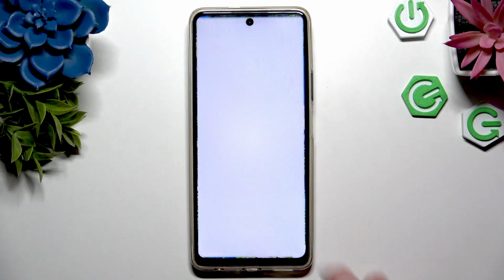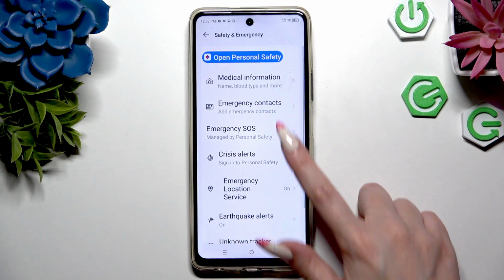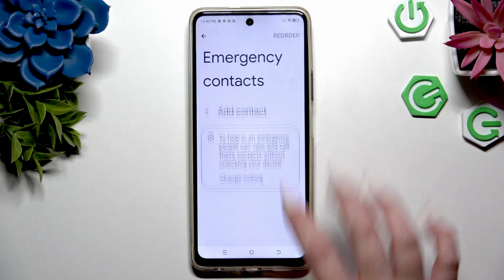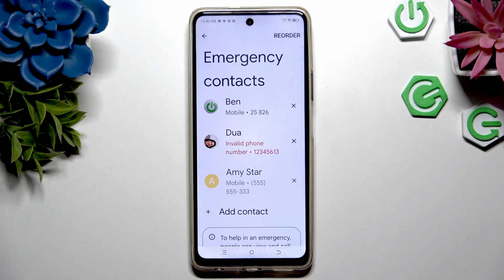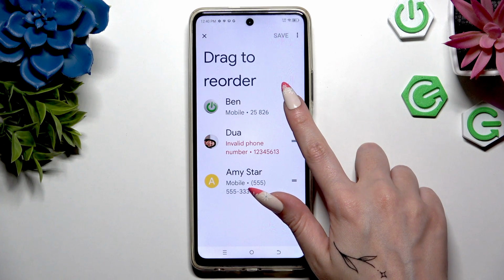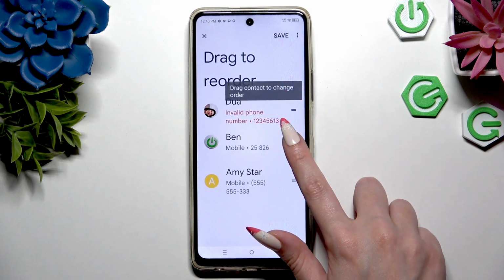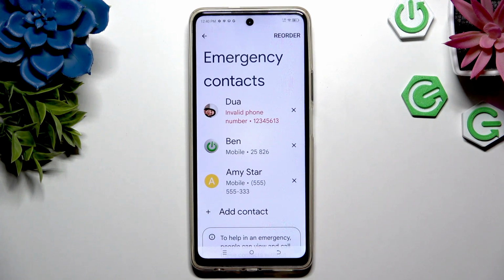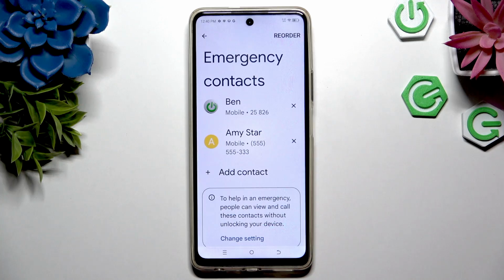TECNO Spark 20P – How to Add Emergency Numbers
Learn how to add emergency numbers on your TECNO Spark 20P quickly and easily. In this video, we show you step-by-step how to set up emergency contacts using the Safety and Emergency settings. You’ll see how to add, reorder, and remove emergency contacts so you can keep your important numbers accessible in case of an emergency. This guide is perfect for anyone who wants to make their TECNO Spark 20P safer and more secure by having emergency numbers ready at all times. Follow along to make sure your emergency contacts are set up correctly on your TECNO Spark 20P smartphone.

How to add emergency numbers on TECNO Spark 20P?
How to set up emergency contacts on TECNO Spark 20P?
How to remove or reorder emergency contacts on TECNO Spark 20P?

0:00 Start and open settings
0:08 Go to Safety and Emergency
0:16 Add emergency contacts
0:26 Reorder emergency contacts
0:37 Save your emergency contact list
0:47 Remove emergency contacts